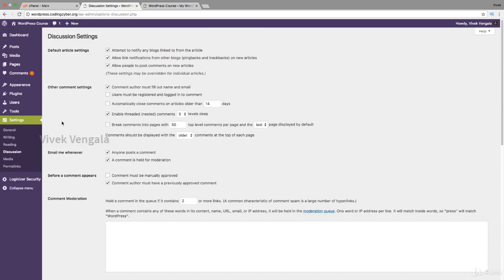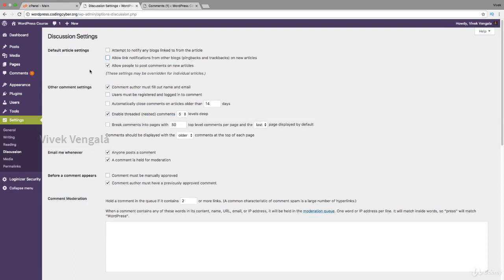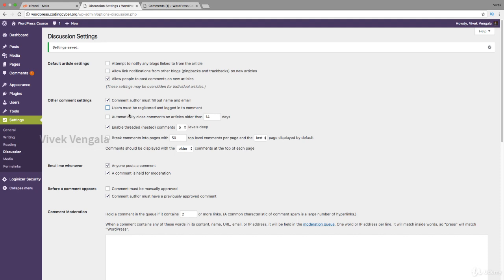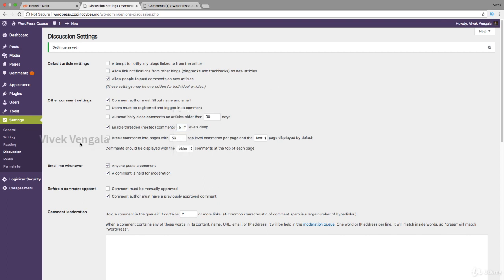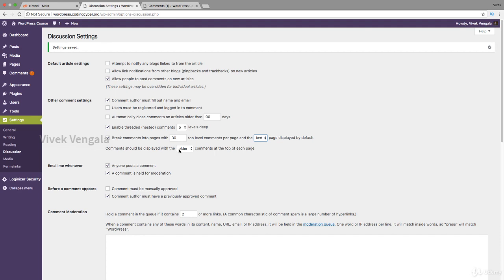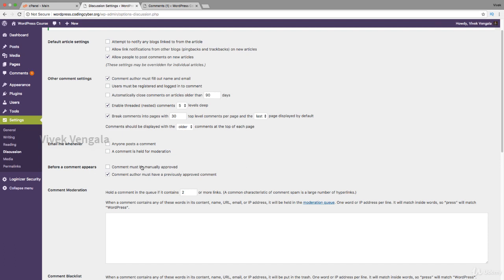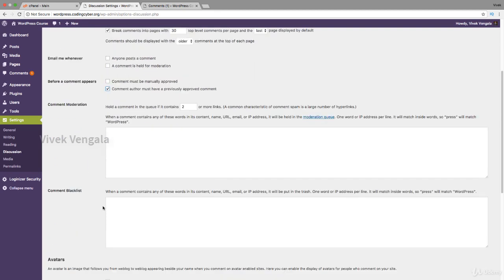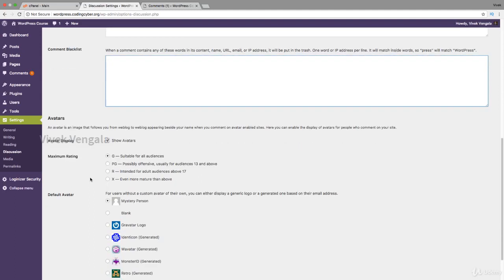025 WordPress Discussion Settings